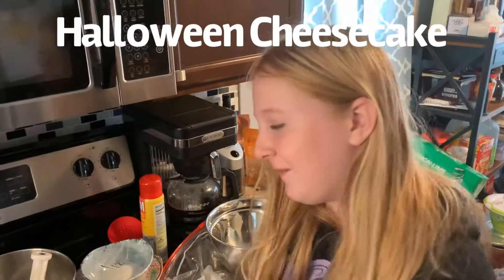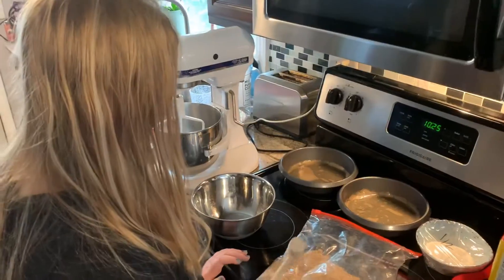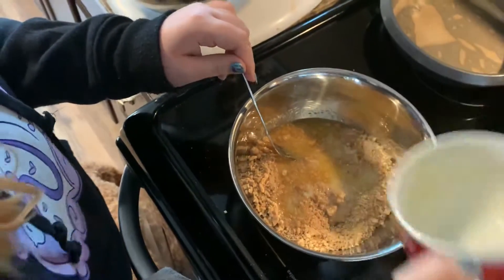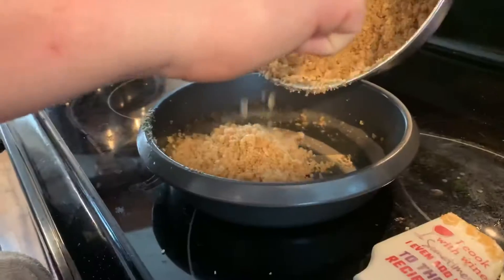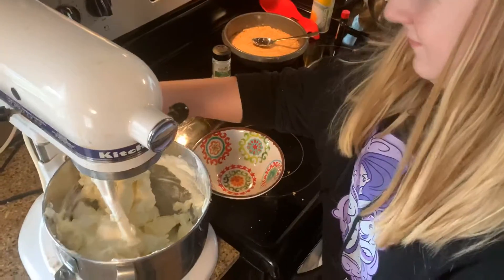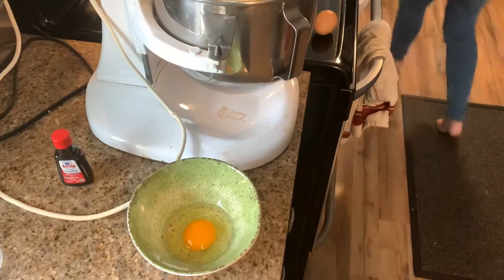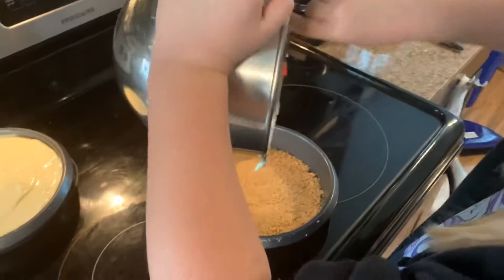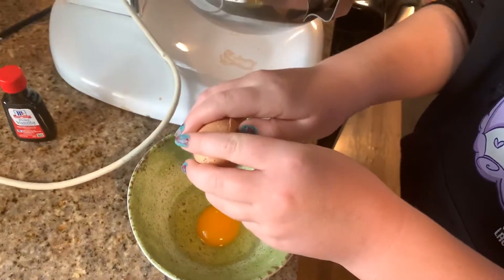Halloween Cheesecake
Brie and Daddy make cheesecake.